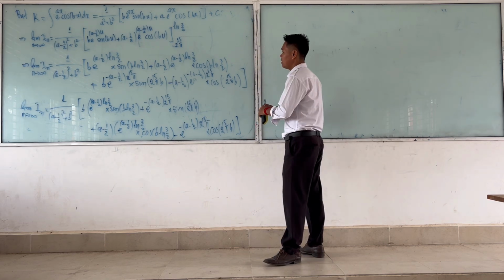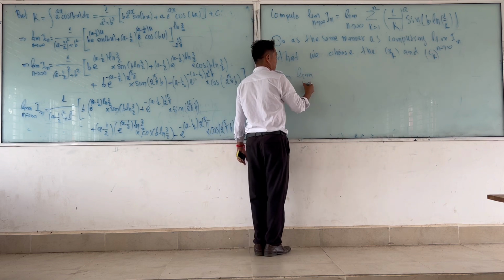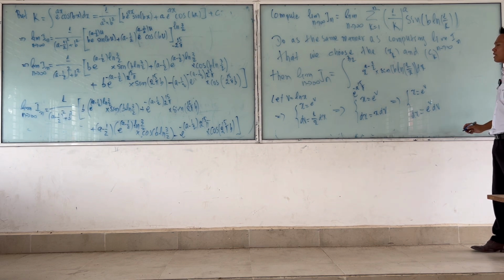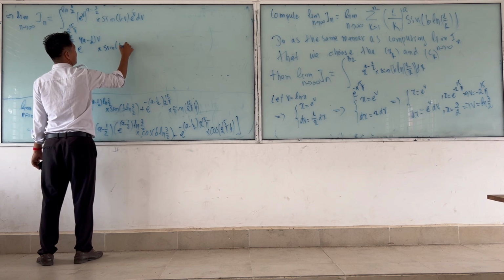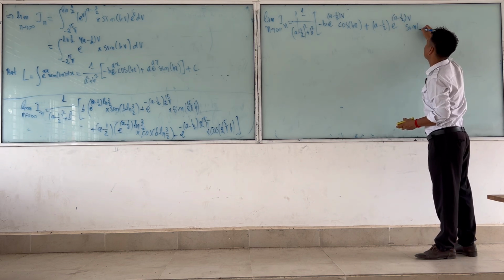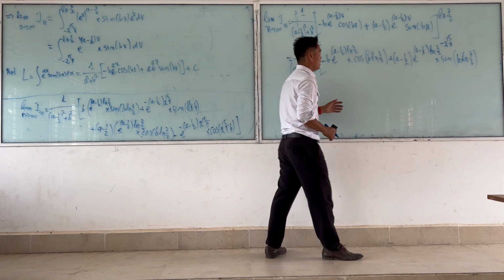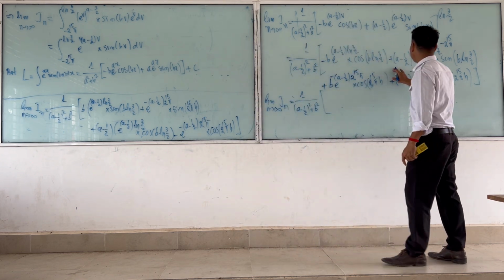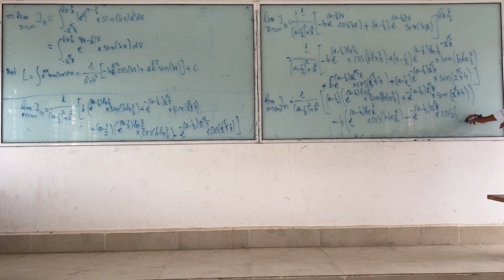The proof Riemann hypothesis (#8) showing by Pak So Kreth